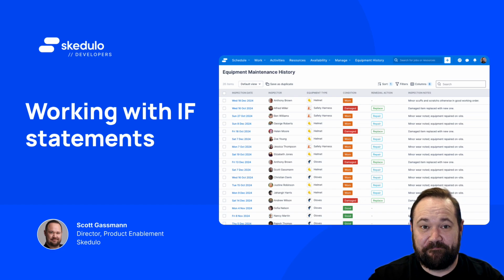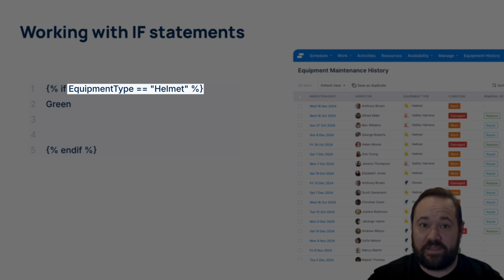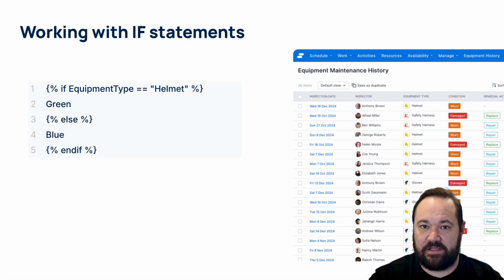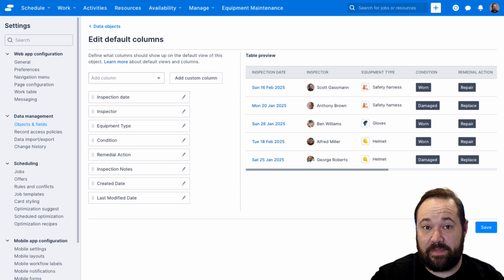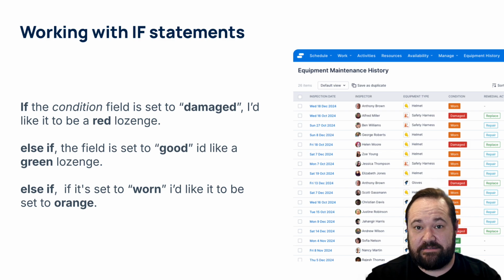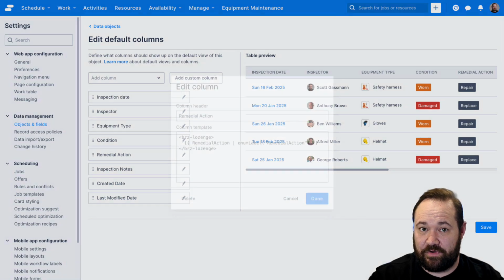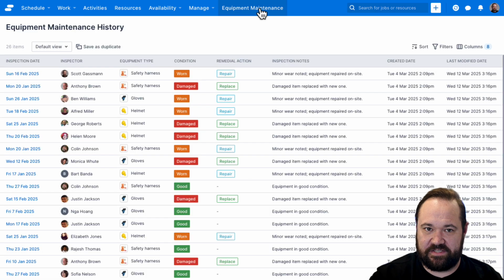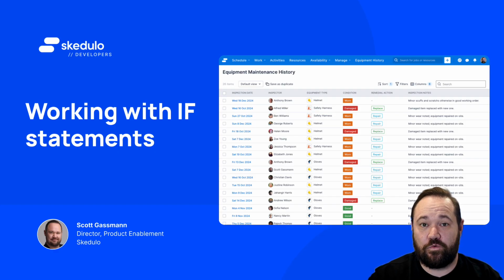Mastering List Views: Conditional formatting with if statements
In this lesson, you’ll learn how to use if statements in Skedulo list views to dynamically format data based on its value. By applying conditional logic, we can enhance how key information is presented—making important statuses stand out visually for quicker interpretation.

By the end of this lesson, you’ll be able to:

* Write basic if statements to control how data is displayed.
* Use conditional logic to dynamically change colours and styles in list views.
* Format picklist values with lozenges based on their meaning and priority.
* Understand the difference between displayed values and stored data